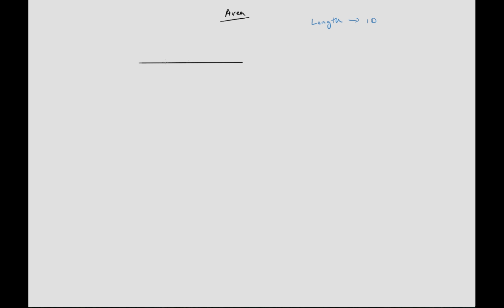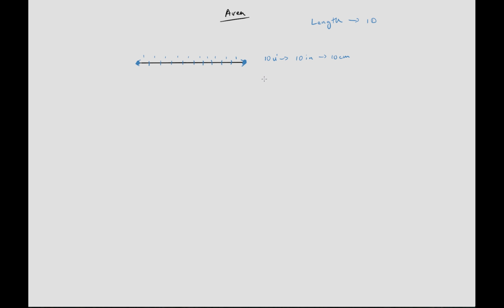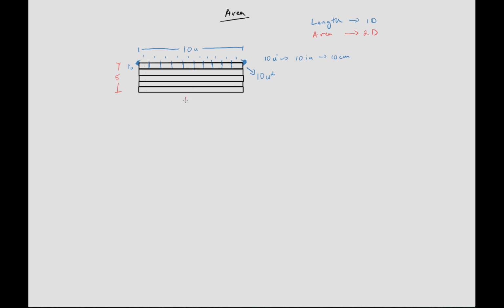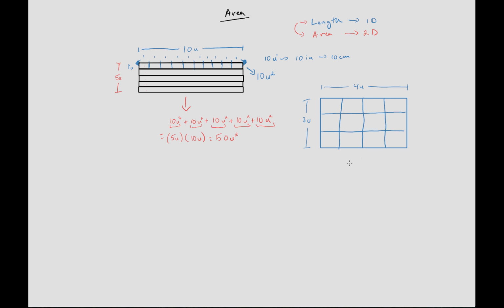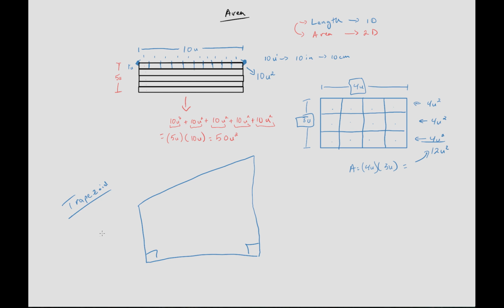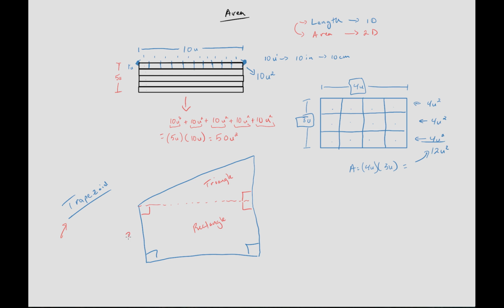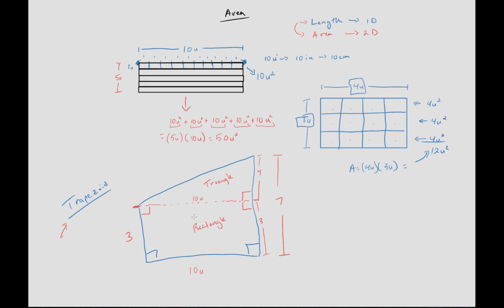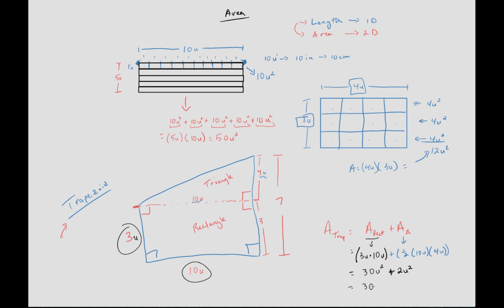Intro to Area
What is area really?